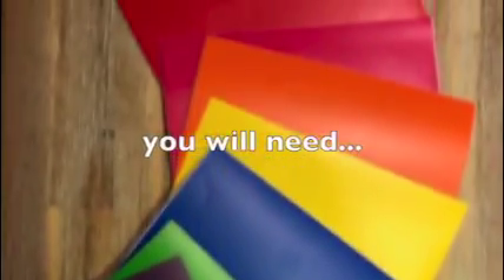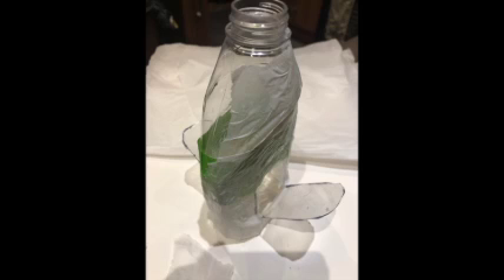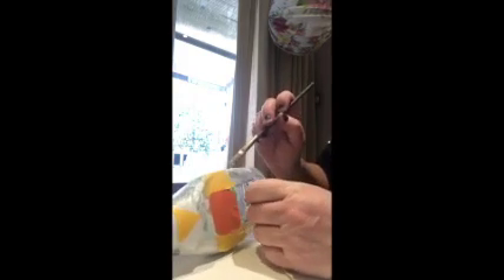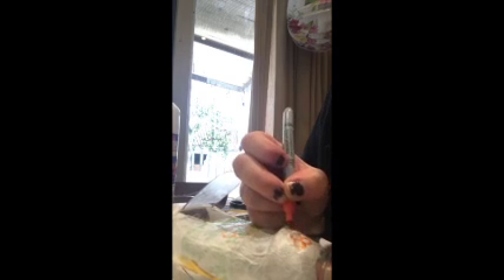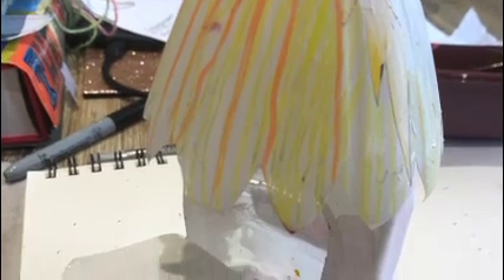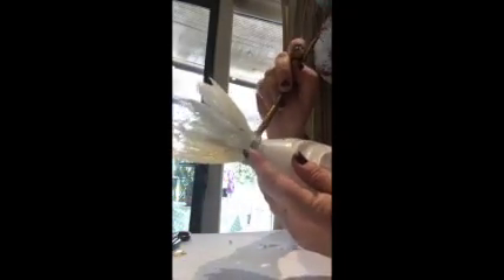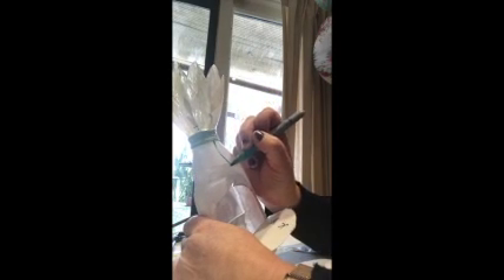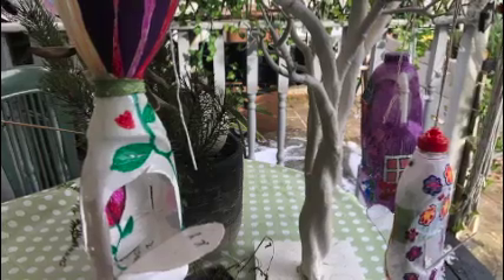Washing up liquid bird